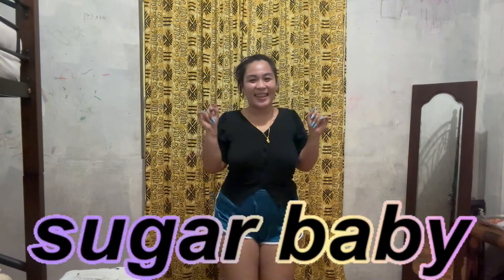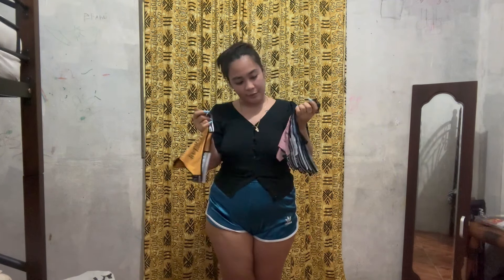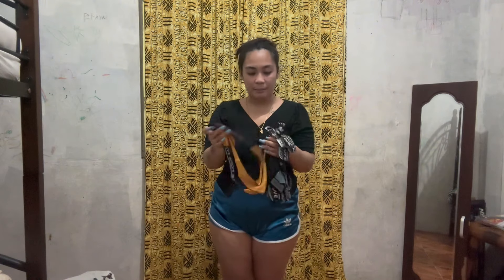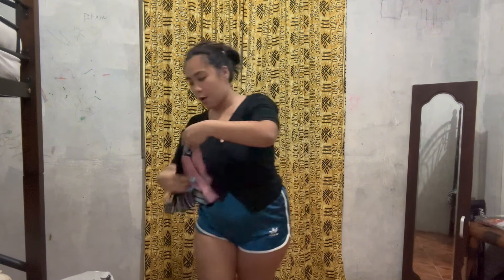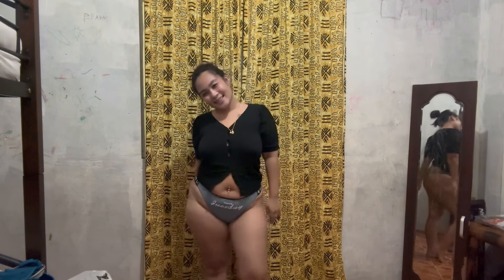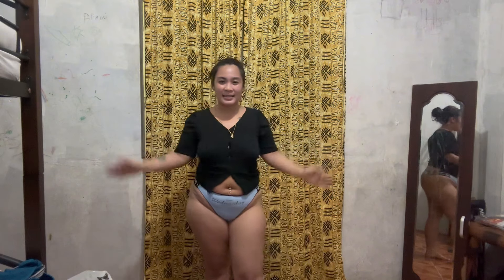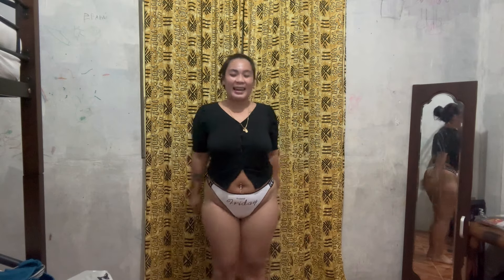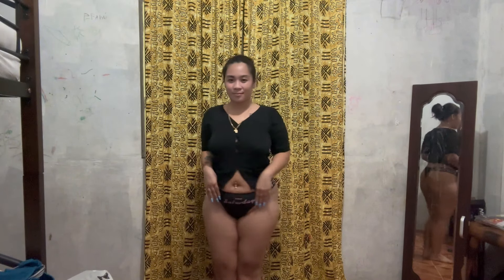NEW SHEIN TRY ON | 7 DAYS A WEEK THONGS | JULIA EVANGELINE UNITE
"Get ready for another fabulous Shein try on haul! 💃🛍️ Discover trendy fashion pieces at unbelievable prices. From chic dresses to comfy loungewear, we've got it all! Don't miss out on this exciting fashion adventure. 🌟

Hi mga MA.L, Thank you for always supporting me, hope you enjoy this video. I love you all 😘